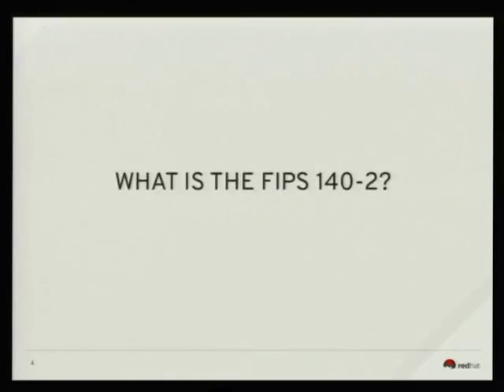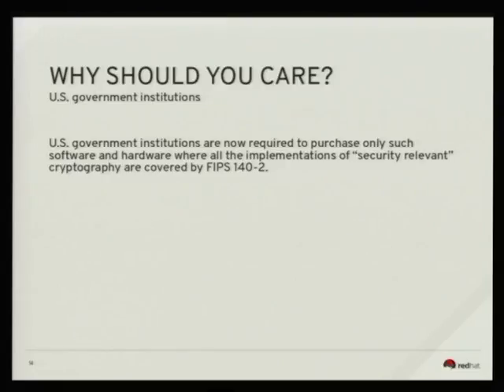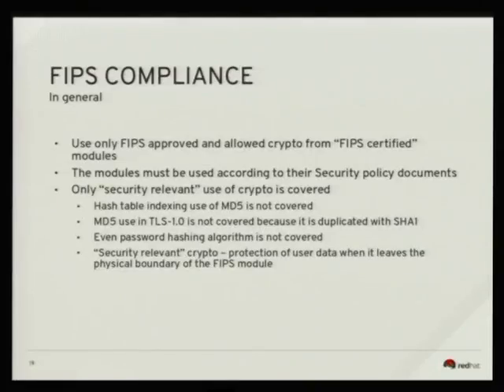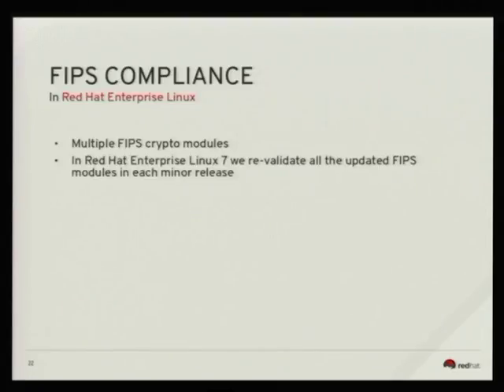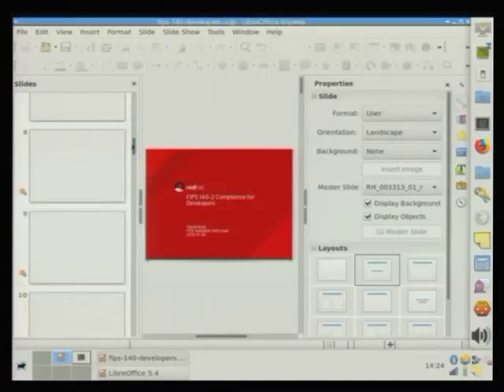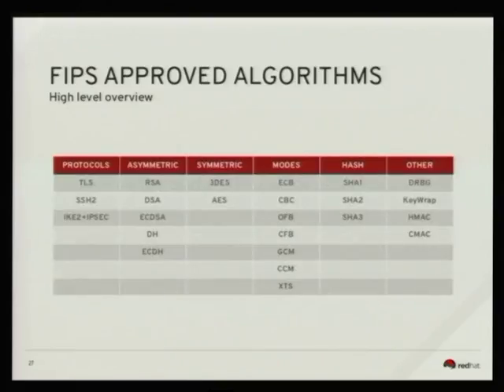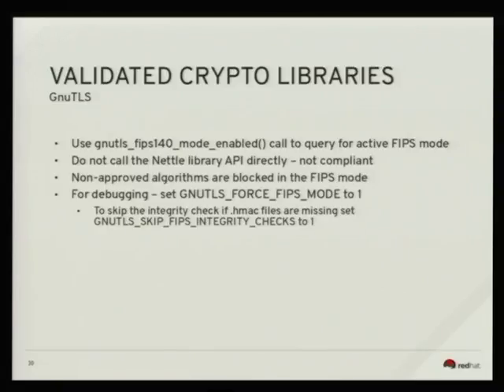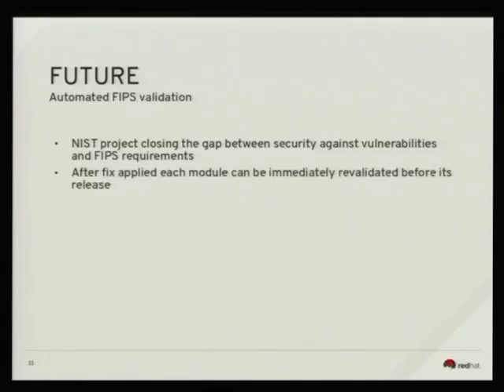Tomáš Mráz: FIPS 140-2 Compliance for Developers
The presentation will start with a short introduction to the FIPS 140-2 US government standard, the reasons why it exists and what are the high level implications it has on the FIPS validated cryptography modules. It will also shortly describe what is the work done by Red Hat as the vendor of multiple FIPS validated modules to be able to obtain the FIPS validation. The main focus of the presentation will be on developers that wish to use cryptography in applications for various reasons - encryption of data, protection of its integrity through message digests and signatures, secure communication via TLS. In this part it will be shown what are the most important things to follow to be able to claim that the cryptography-using application is FIPS compliant.